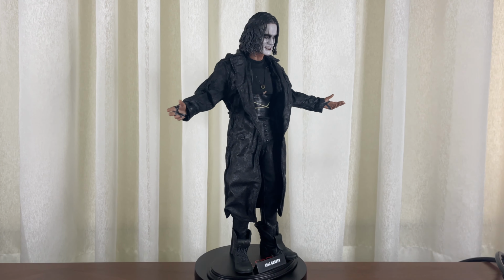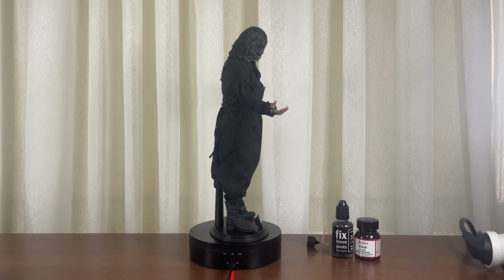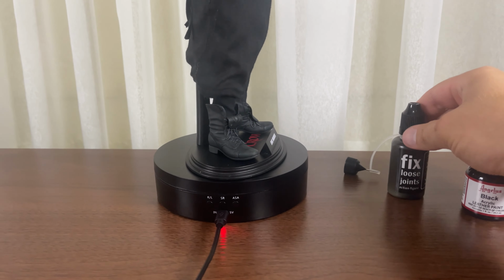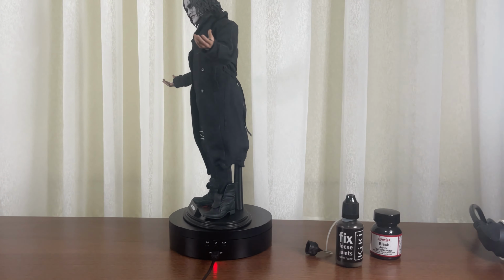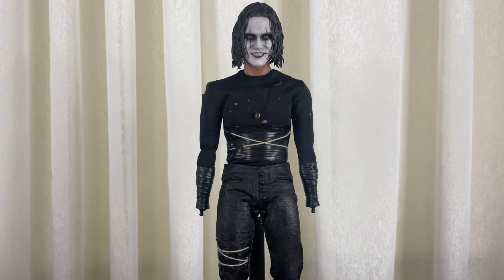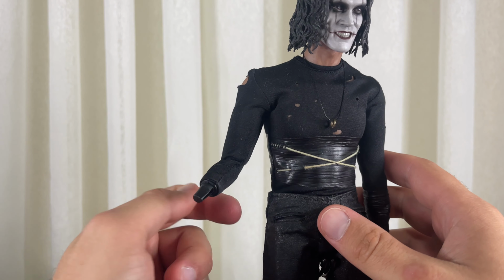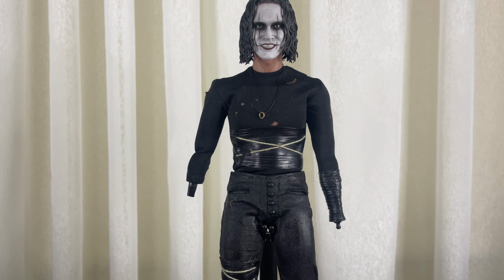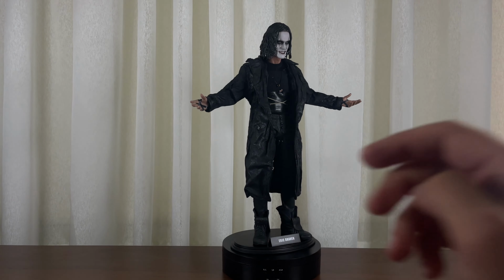Hot Toys PLEATHER RESTORATION! Eric Draven - The Crow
Hello! Today I’m doing a leather customisation on the Hot Toys The Crow!

NEW INSTAGRAM!

Chapters:
0:00 - Intro & Inspiration Discussion
2:05 - Customisation Preparation
4:18 - Painting The Crow Jacket!
9:49 - The Crow Showcase!
11:25 - Final Thoughts & Outro

Intro/Outro Music By:
White Bat Audio - Night of the Creeps